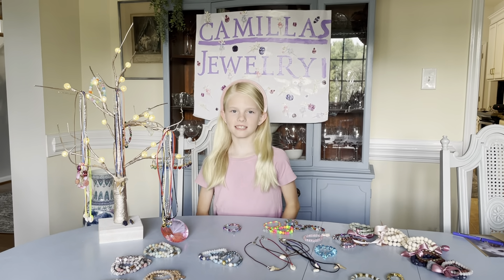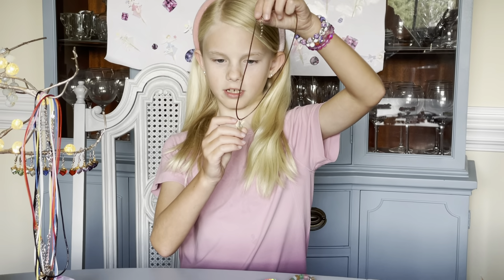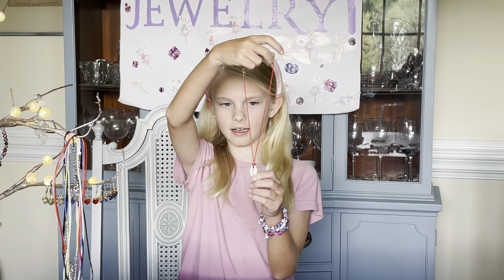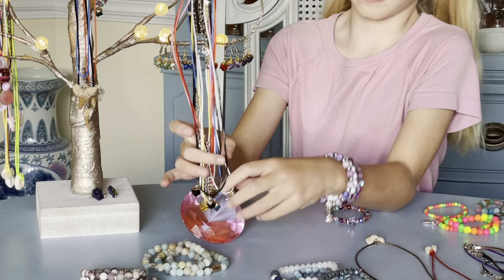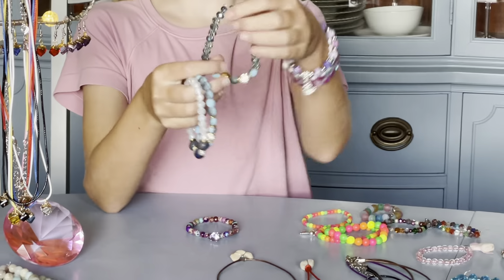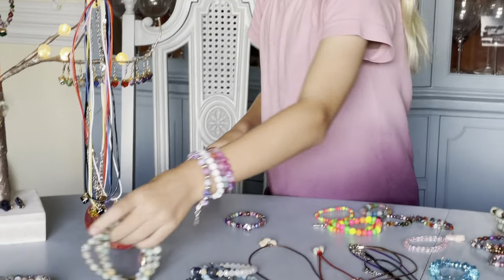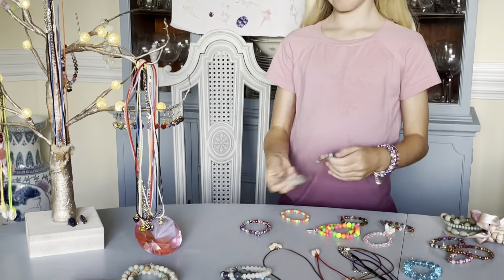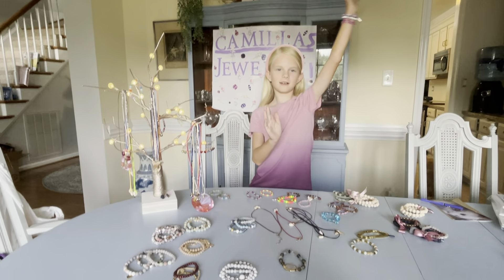Kids Expo: Camilla's Jewelry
Kid Entrepreneur Camilla's Jewelry